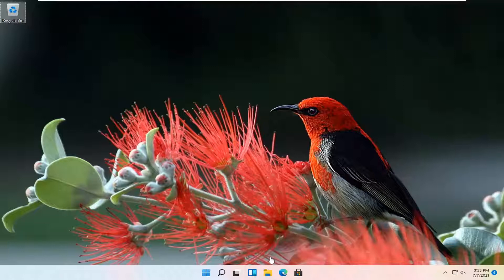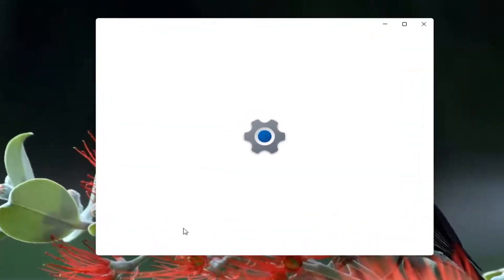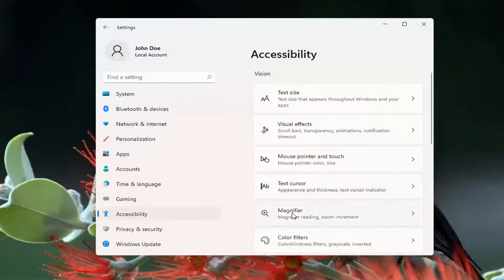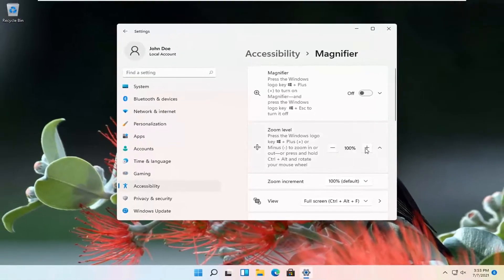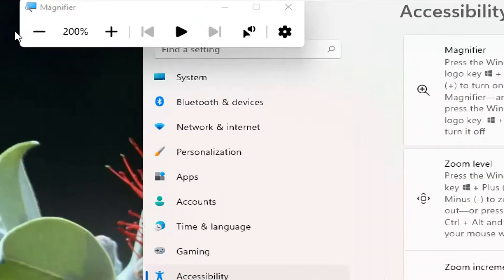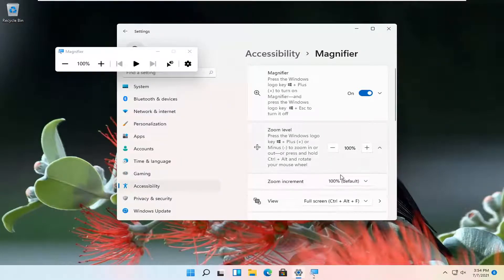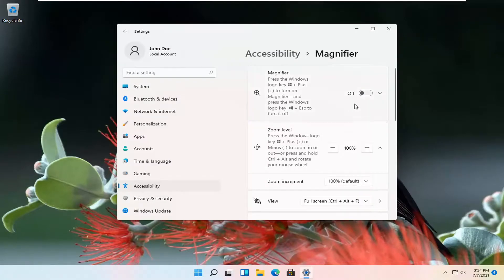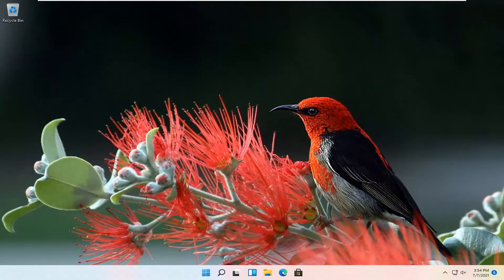Windows 11: How to Turn On or Turn Off Magnifier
This tutorial will show you different ways to change the view of Magnifier for your account in Windows 11.